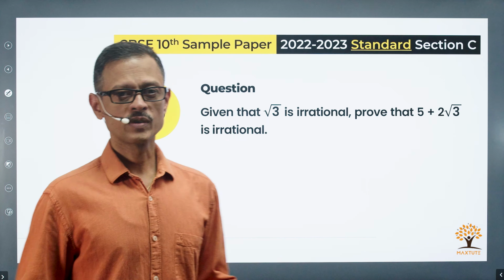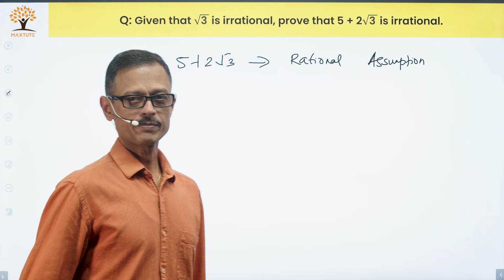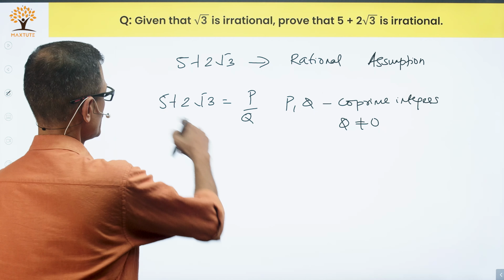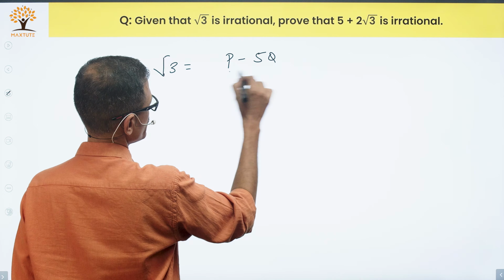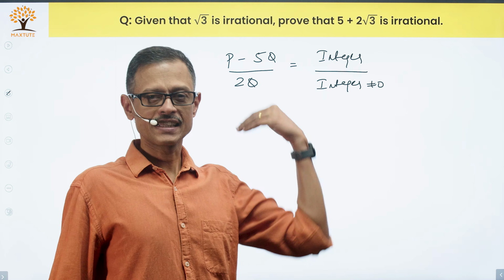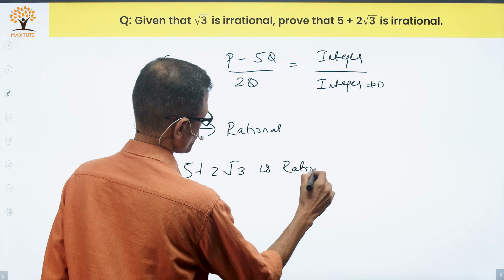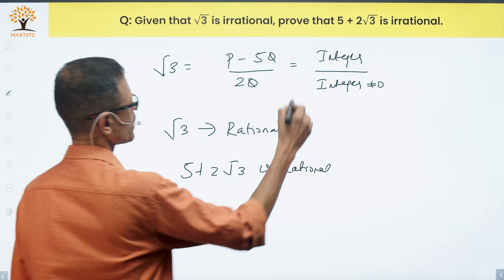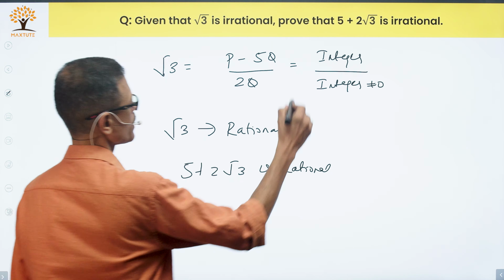Question 26 | Section C | Real Numbers | CBSE Class 10 2022-23 Sample Paper | Maths Standard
The concept tested in this question is irrational numbers. This is from the chapter Real Numbers.

This question from Section - C, appeared as part of the Standard Sample Paper given by the CBSE Board for Class 10 Term 1 - AY 22-23. It is a 3-mark question.

Chapters:
00:07 - Question
00:20 - Solution

Question 26:
Given that √3 is irrational, prove that 5 + 2√3 is irrational